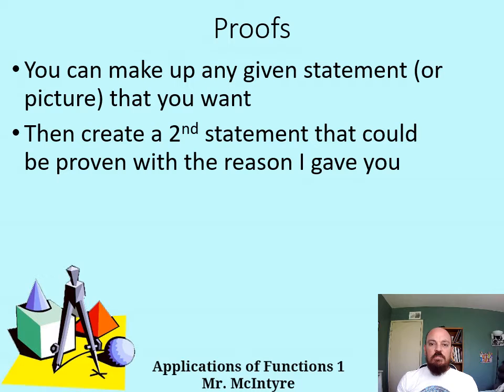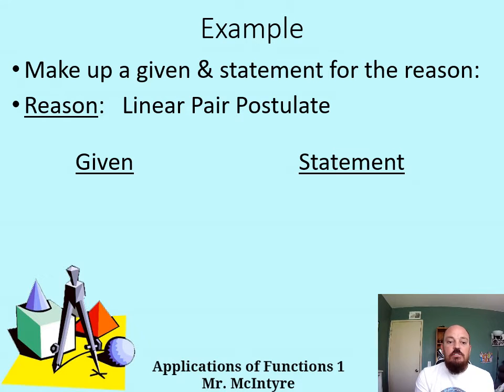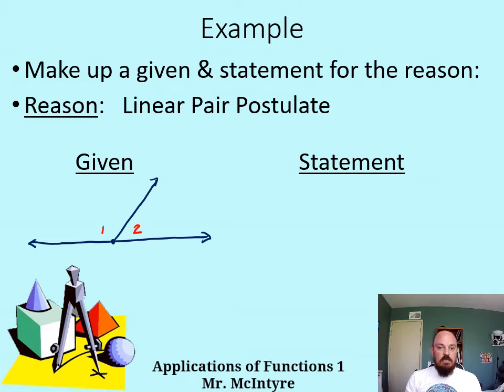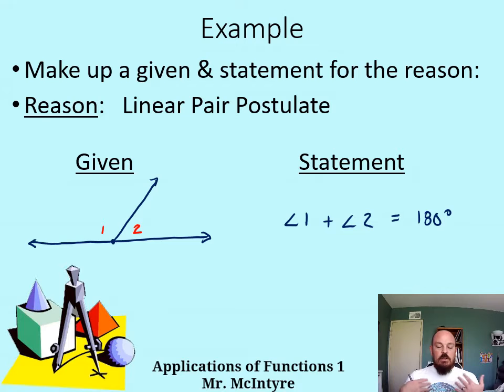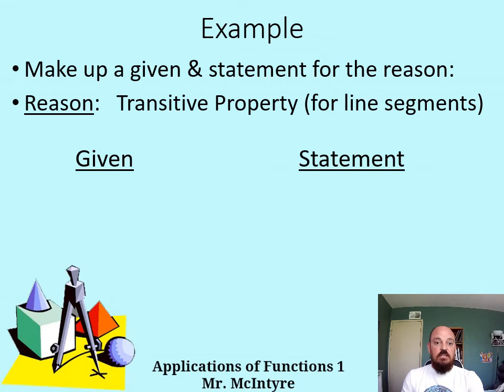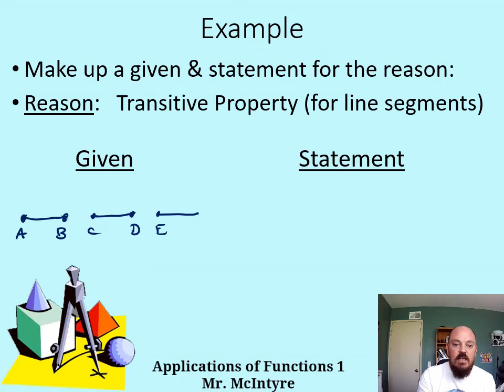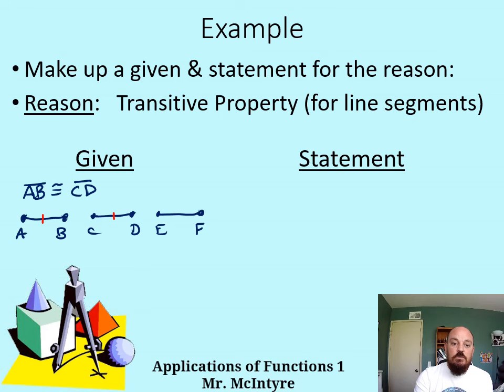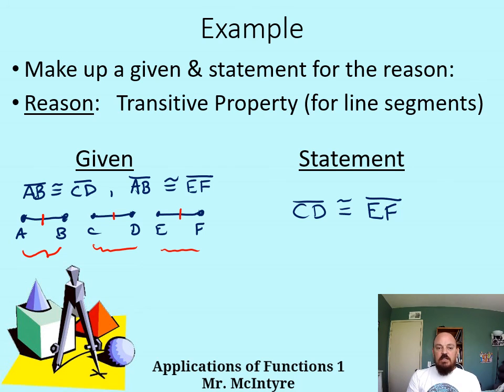IM2 Mod 1, Day 7 - Writing Statements